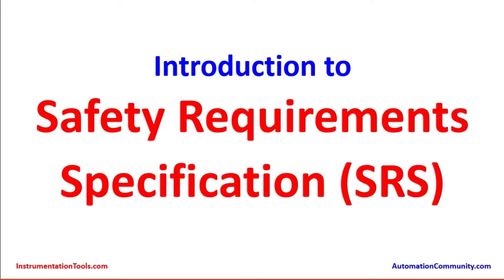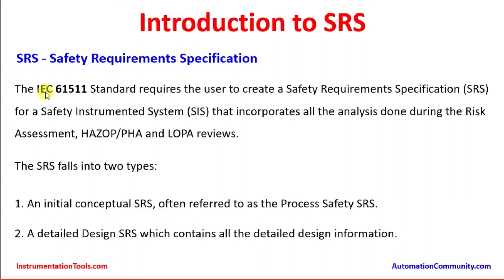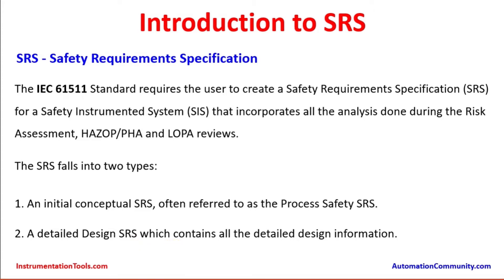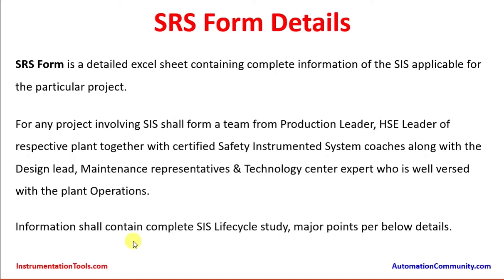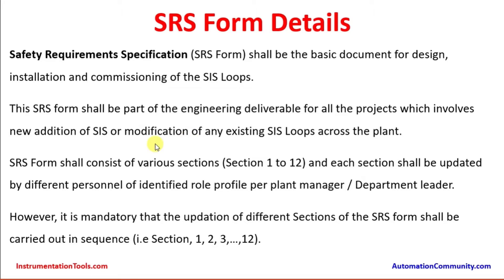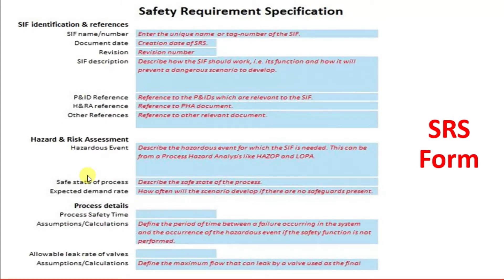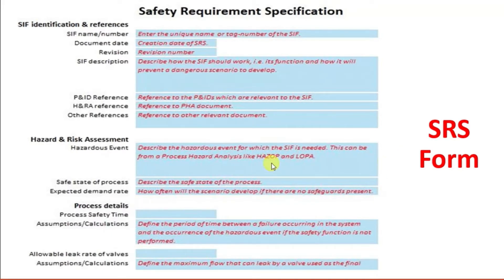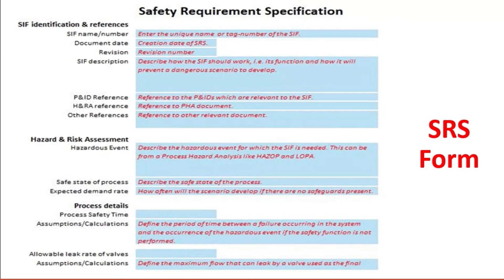Instrumentation Safety Requirement Specification (SRS)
Safety Requirement Specification (SRS) is an essential document that outlines the safety requirements for instrumentation systems. It is a crucial step in ensuring the safety and reliability of these systems. In this article, we will delve into the importance of SRS for instrumentation and its key components.